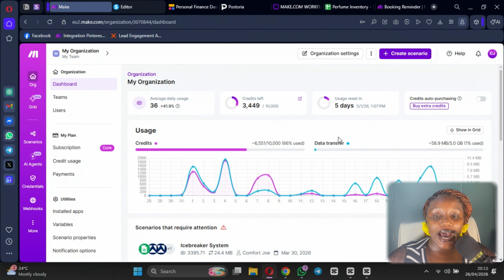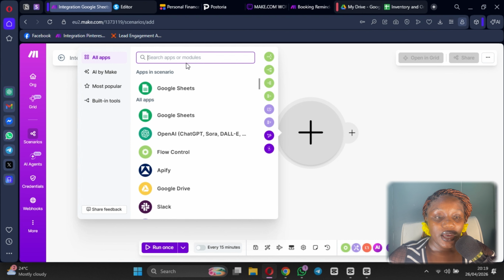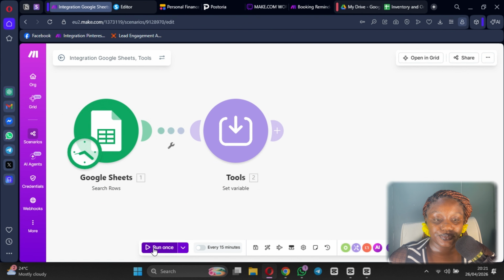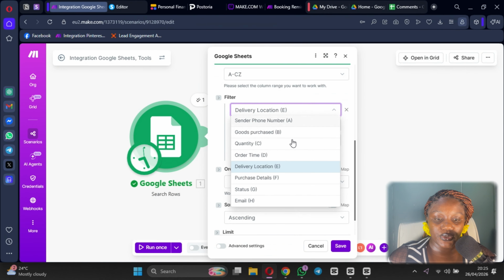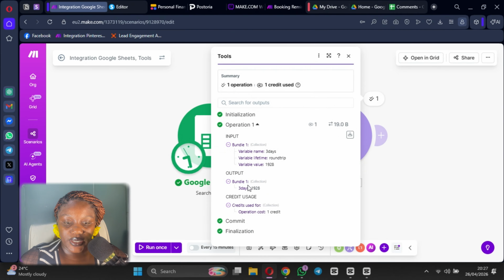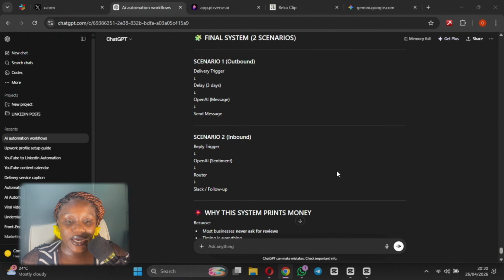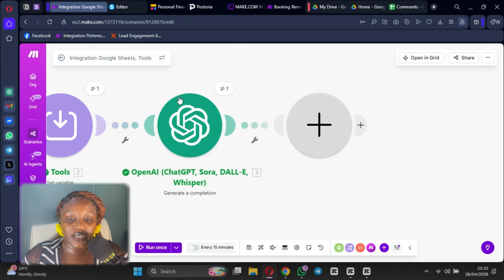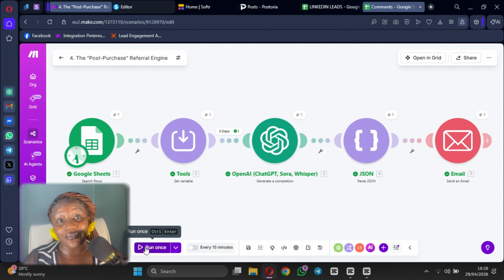How I Get 2–3 Extra Sales From Every Customer (Automation Hack) | The $0 Ad Strategy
What if you could turn one high-ticket sale into 2–3 more sales automatically… without spending a dime on ads?

In this video, I’ll show you a simple AI automation system that helps you generate referrals, collect reviews, and re-engage customers — all on autopilot.

This is the exact system I use to maximize customer lifetime value (LTV) and squeeze more revenue out of every sale 💰

How to automatically follow up with customers after purchase
How to ask for reviews & referrals at the perfect time (3-day strategy)
How to use AI to generate high-converting messages
How to build a referral automation system using Make.com
How to increase repeat sales without ad

⏱️ TIMESTAMPS
0:00 – Turn 1 High-Ticket Sale Into 3 (No Ads Needed)
1:00 – Setting Up Make.com + Connecting Your Customer Database
2:00 – Filtering Completed Orders (Find the Right Customers)
3:00 – Timing Strategy: Why You Should Contact Customers After 3 Days
4:00 – Fixing Date & Time Calculations (Avoid Common Mistakes)
5:00 – Switching to the Right Database Structure (Cleaner Setup)
6:00 – Correct Status Filtering (Delivered vs Completed Orders)
7:00 – Testing the System & Debugging Data Issues
8:00 – Calculating Days Since Purchase (Accurate Tracking Setup)
9:00 – Final Fix: Get the Exact Day Difference (No More Errors)
10:00 – Using AI to Generate Referral / Review Request Messages
11:00 – Writing High-Converting Email Prompts (AI Setup)
12:00 – Structuring AI Output into JSON (Subject + Body Split)
13:00 – Sending Automated Emails (Gmail Integration Setup)
14:00 – Adding Conditions (Only Send After 3 Days)
15:00 – Final Result: Automated Referral System in Action + Tips